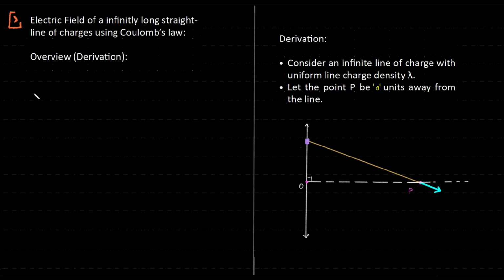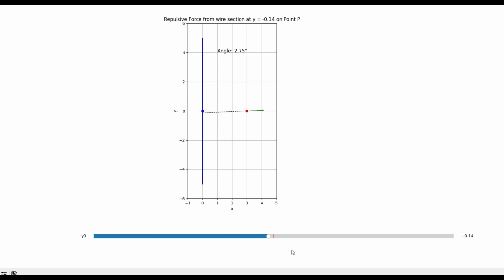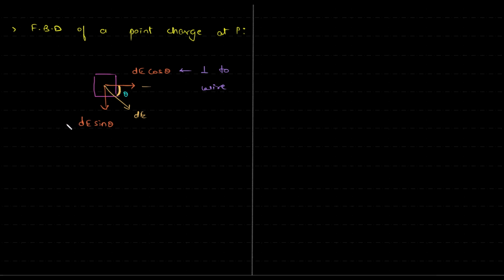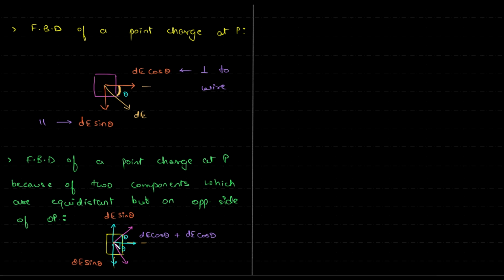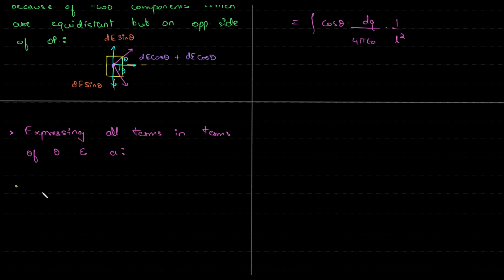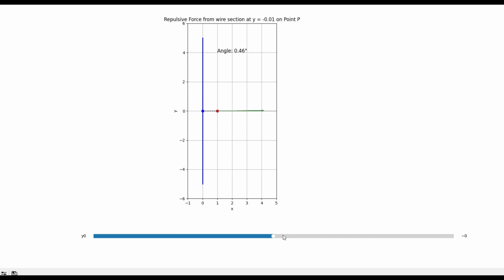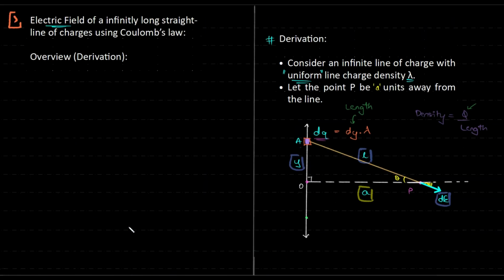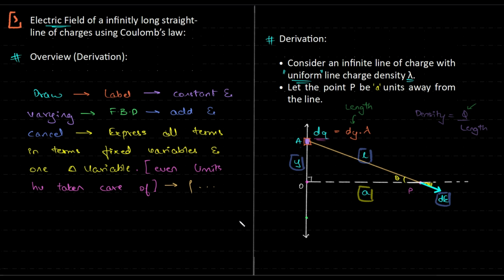12P C1 5A P1 3